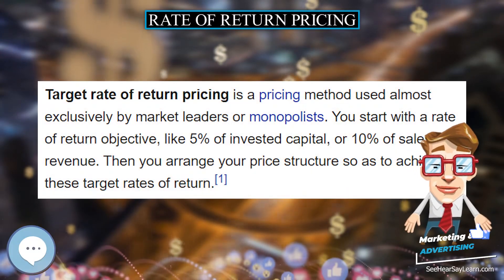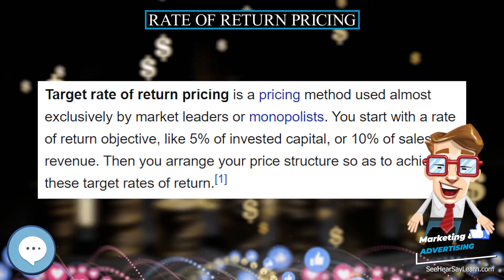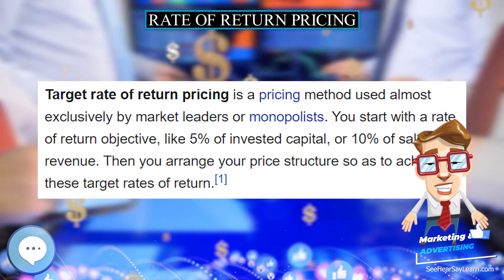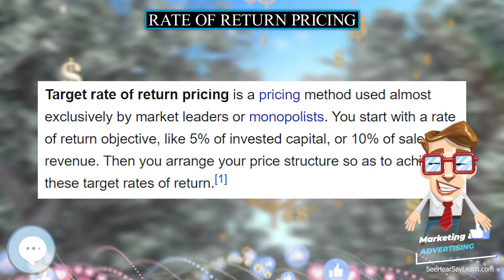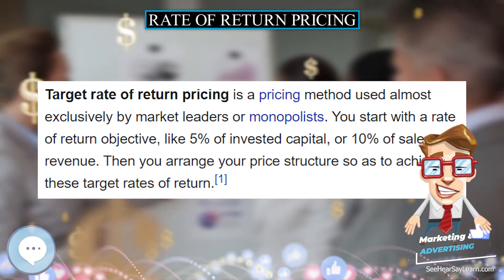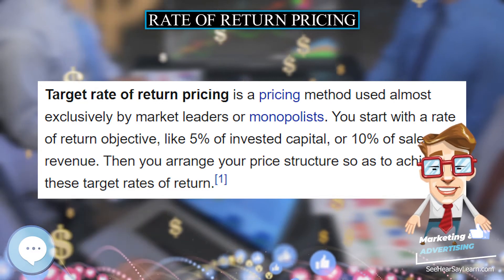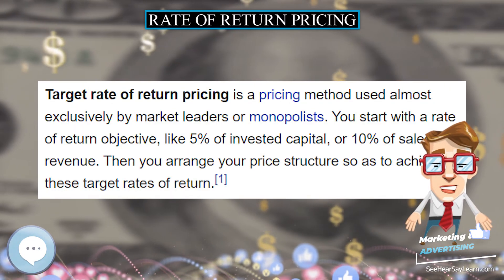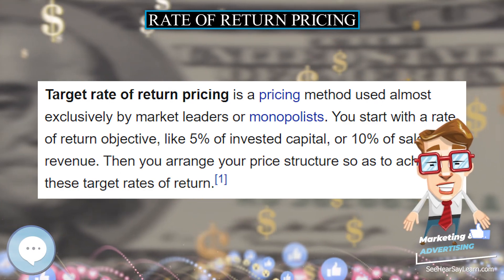Rate of return pricing 💲 Marketing & Advertising💲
Target rate of return pricing is a pricing method used almost exclusively by market leaders or monopolists. You start with a rate of return objective, like 5% of invested capital, or 10% of sales revenue. Then you arrange your price structure so as to achieve these target rates of return.